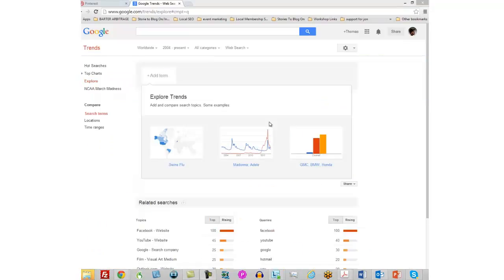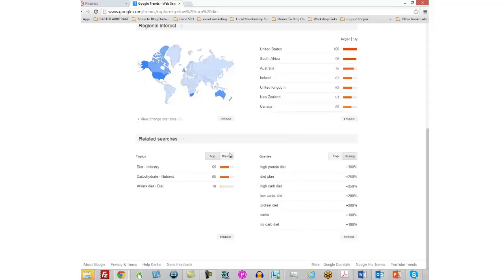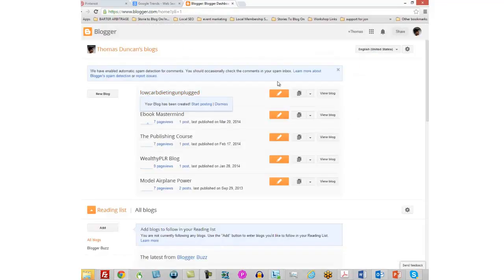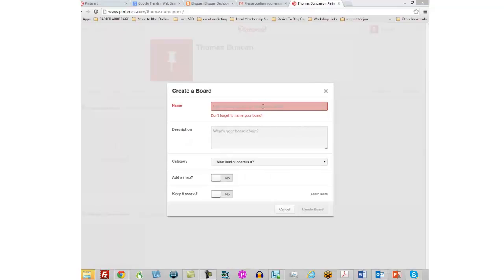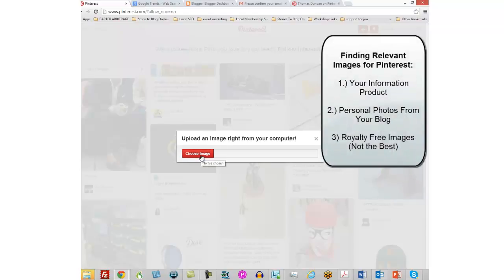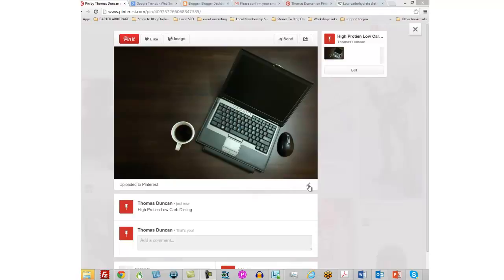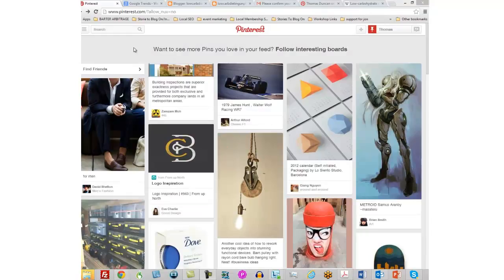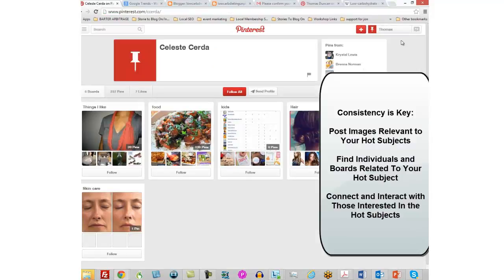Pinterest Cash Commando